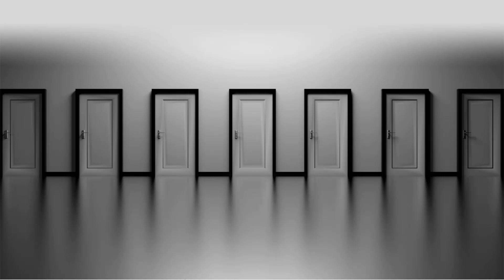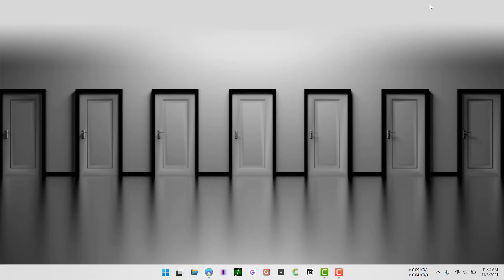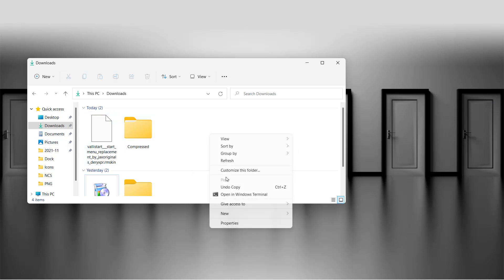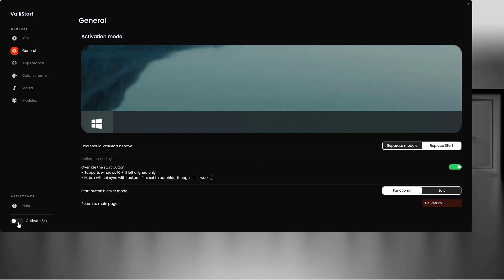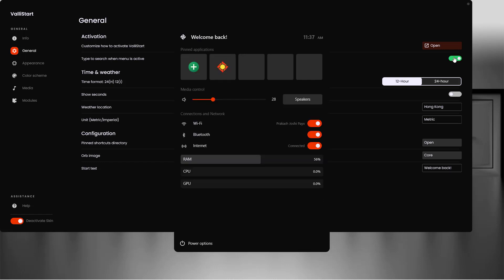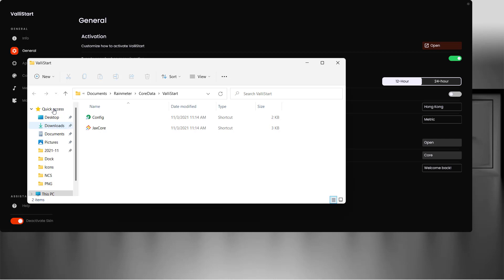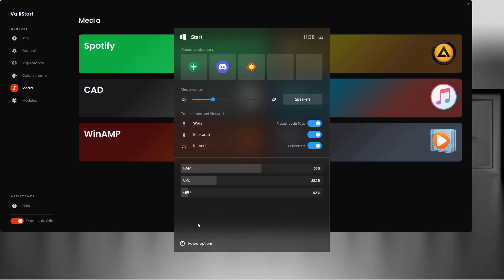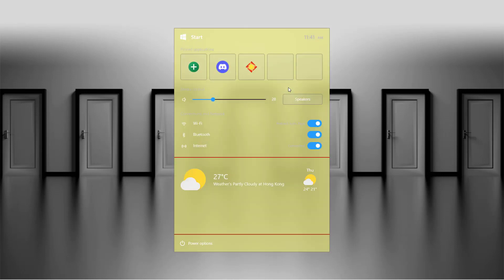How to make windows 11 start menu look beautiful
In this video, I've shown you how you can change windows 11 start menu to make it look better